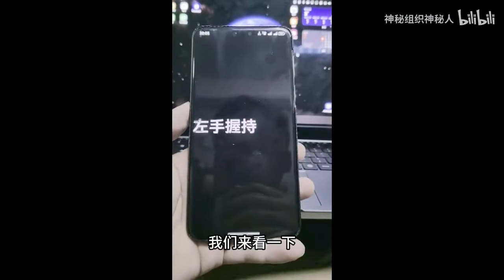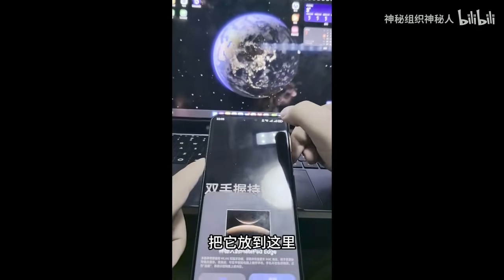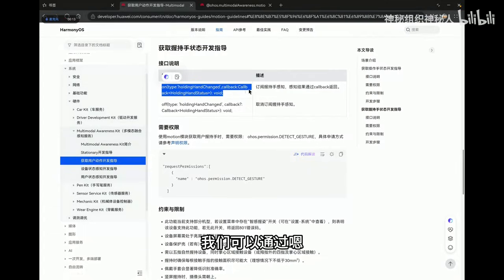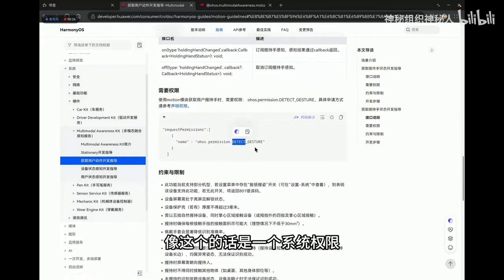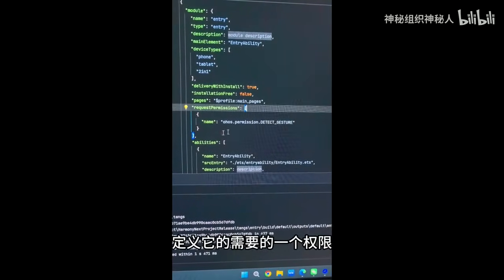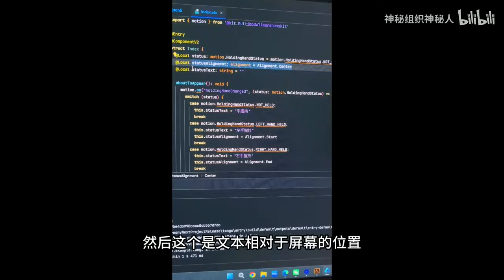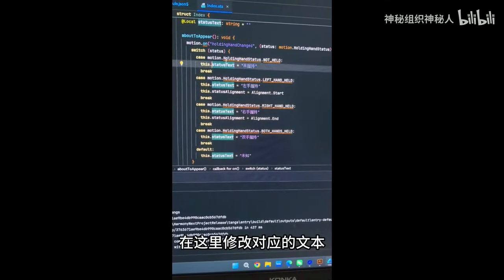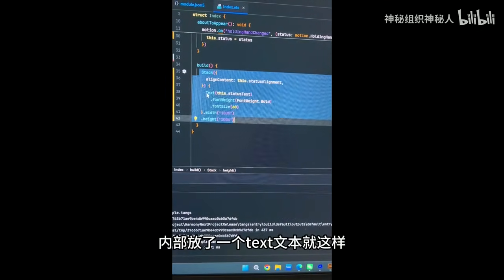HarmonyOS is suitable for people to hold and develop - new HarmonyOS 6 API overview (Smart Grip)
Multimodal Awareness Kit - Motion Awareness Development, An application can call the motion module to identify user actions, for example, whether the user is operating the device screen with the left hand or the right hand.

Operating hand status query is supported since API version 15. Holding hand status query is supported since API version 20. HarmonyOS 6 API 20
HarmonyOS is suitable for people to hold and develop